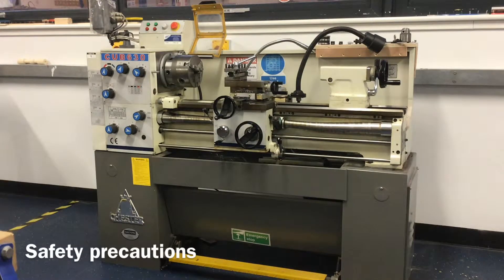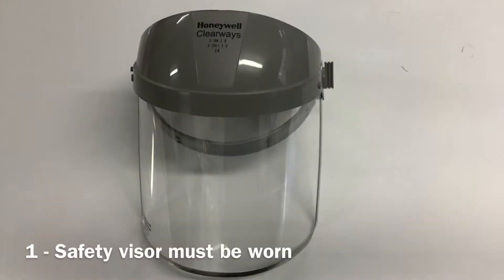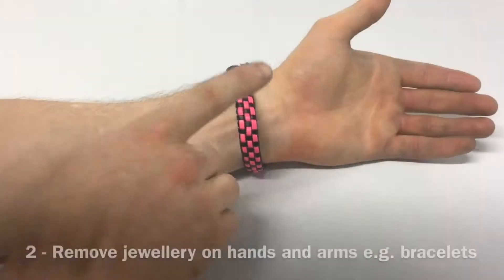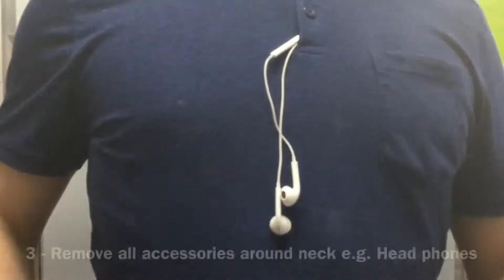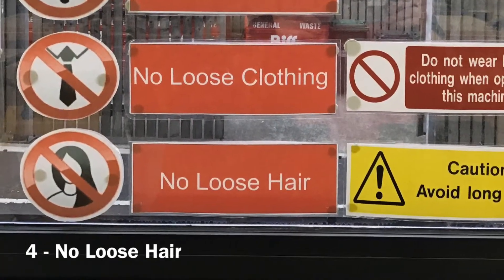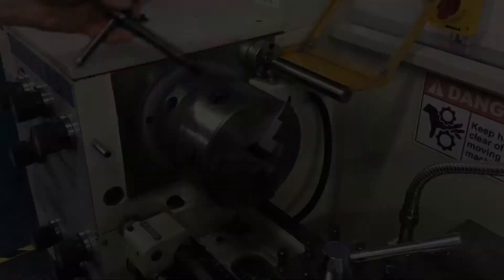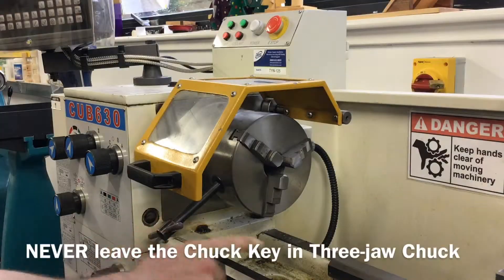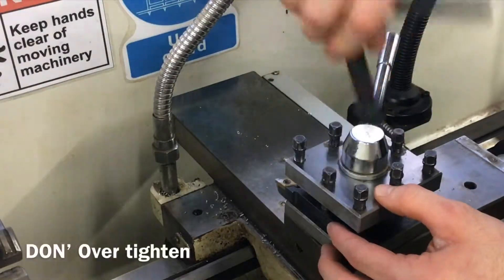2 - How to - Be safe when using a Centre Lathe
A video explaining the precautionary steps (safety steps) to take before using a Centre Lathe / Metal Turning Lathe.

This is specific to the CHESTER CUB 630 Centre Lathe

Regards

CDT